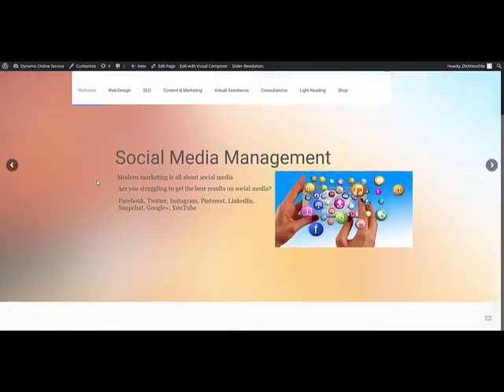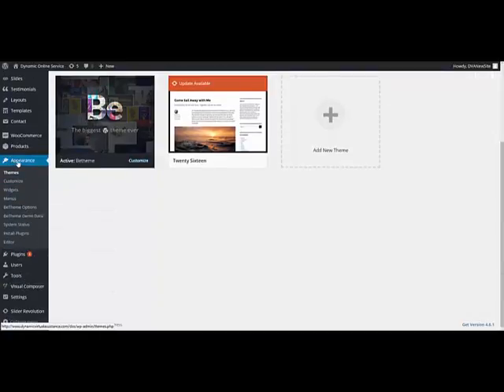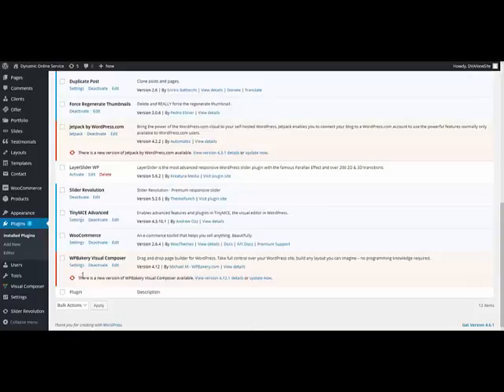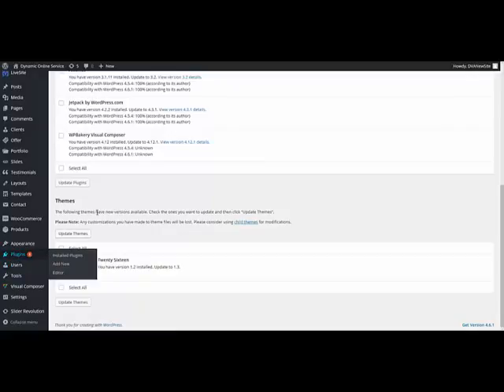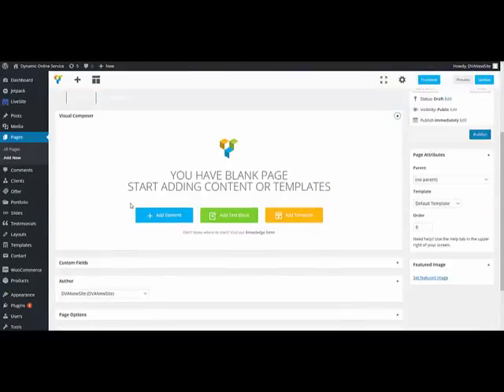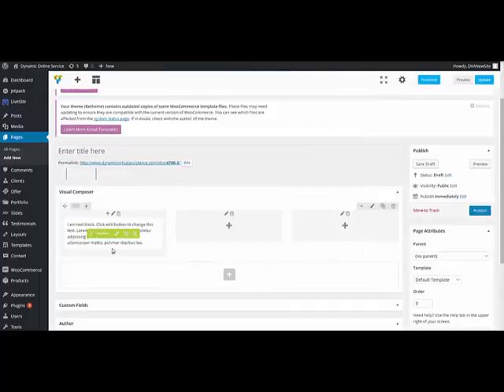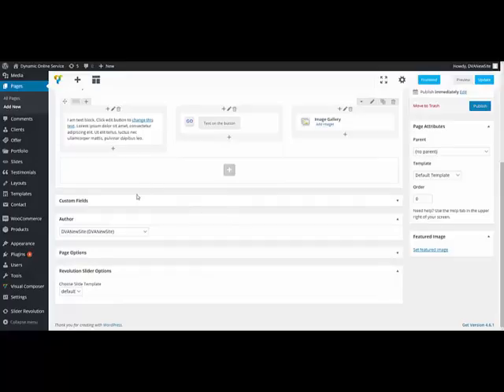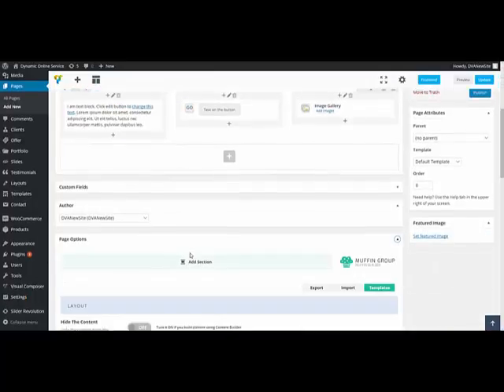Behind the scenes of a self hosted Wordpress.org account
A look behind the scenes at a self hosted WordPress.org account. The page is

Check out the other behind the scenes videos on other popular website platforms.